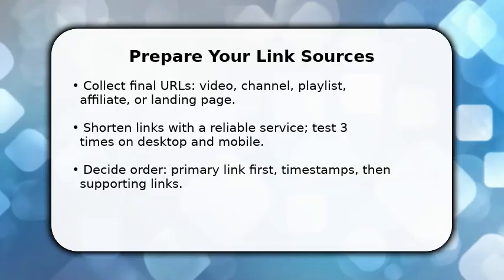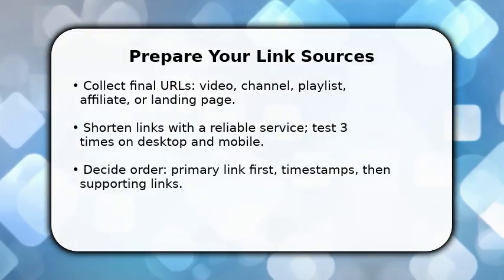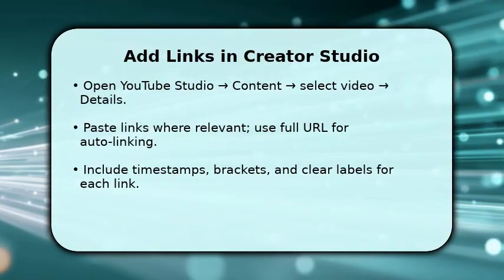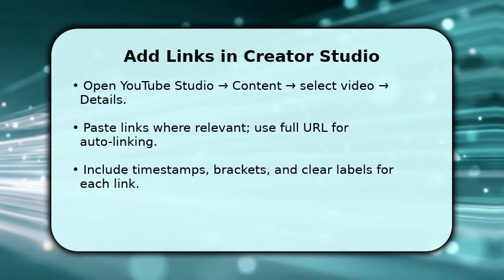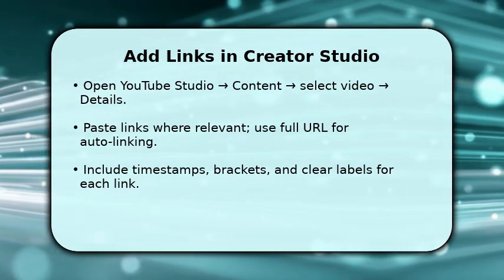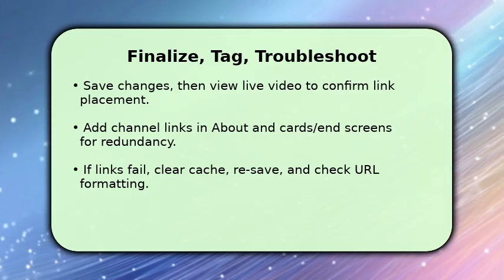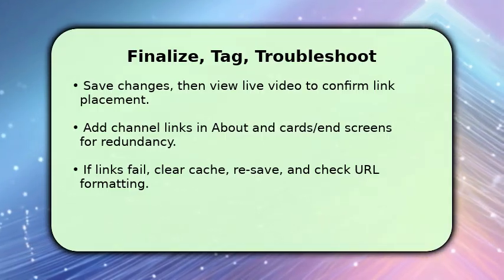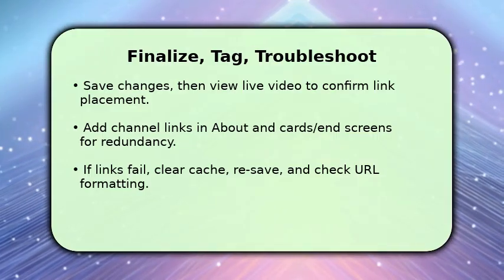How to Get Links in Youtube Description - Step by Step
Learn the essential steps to acquire links in your YouTube video descriptions. This guide provides practical advice on optimizing for SEO and enhancing viewer engagement, leading to increased traffic.

YouTube description, get links, SEO optimization, viewer engagement, video traffic, link acquisition steps, content strategy, analytics tools, social sharing tips, monetization potential